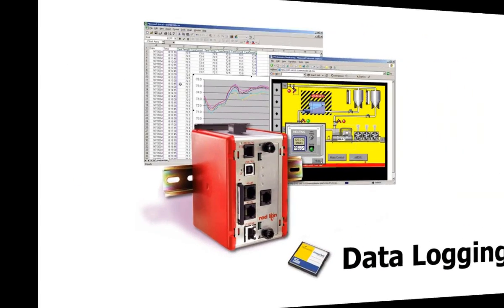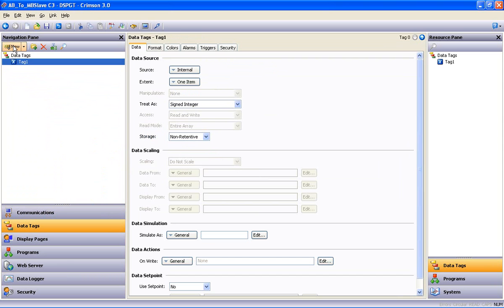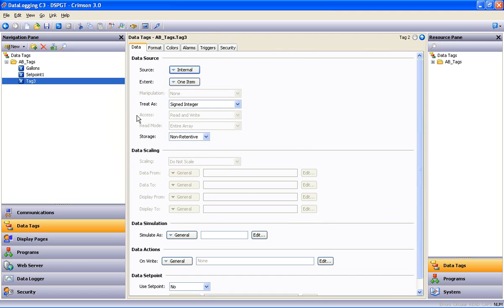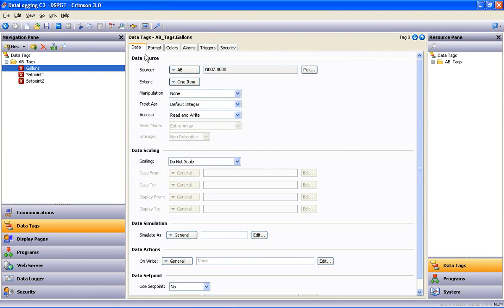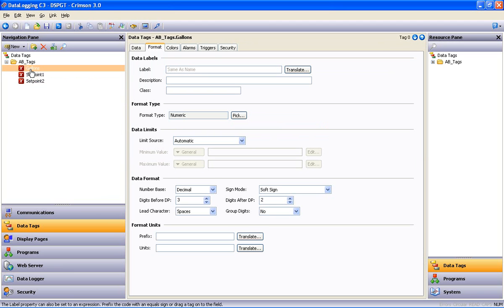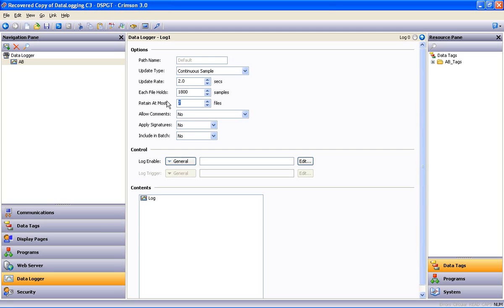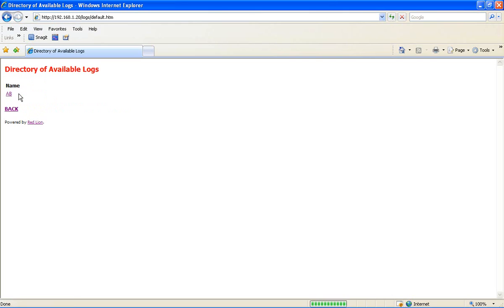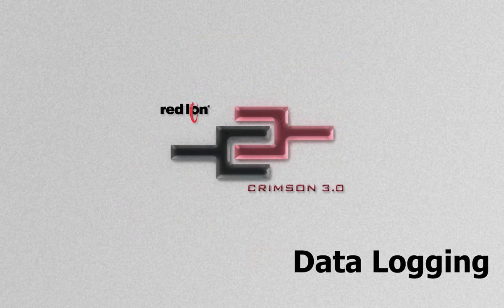DataLoggingC3.wmv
Windows Media Video Presentation on Red Lion Controls Crimson 3 Data Logging